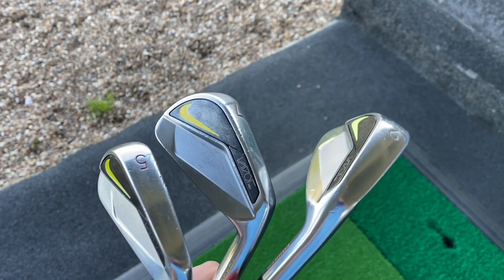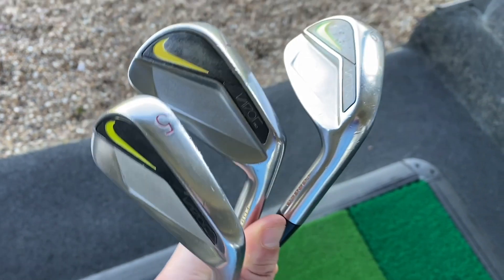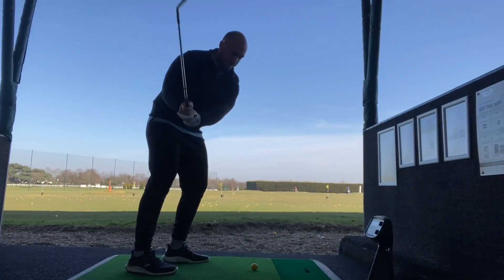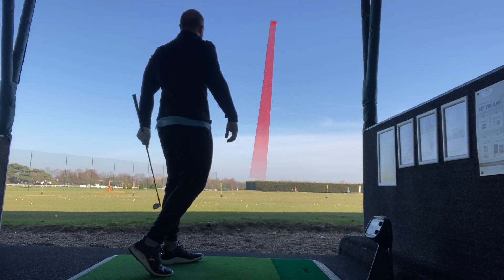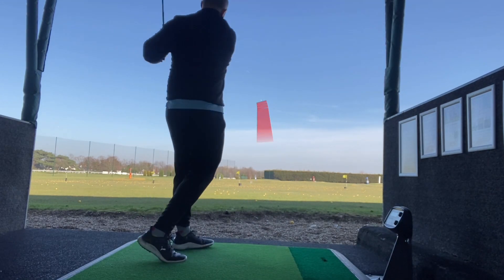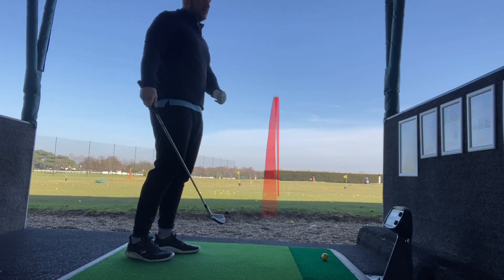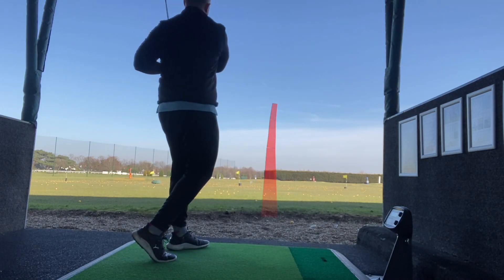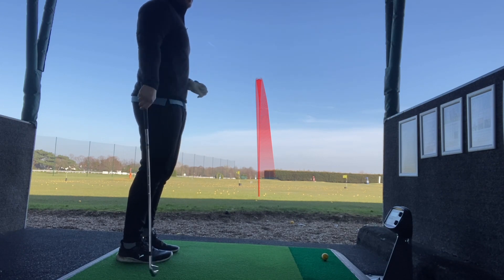Review of the Nike Vapor pro irons, how good are they?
Hello and welcome to ACS golf. Today we look at the Nike Vapor pro irons from the second hand market. How good are these muscle back clubs, who are they aimed at and are they worth a try? Watch to find out.